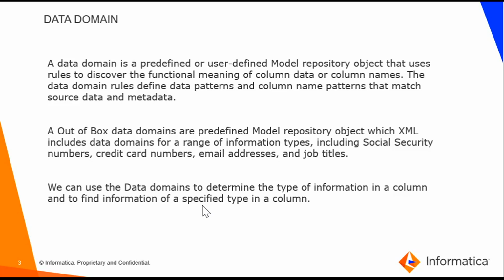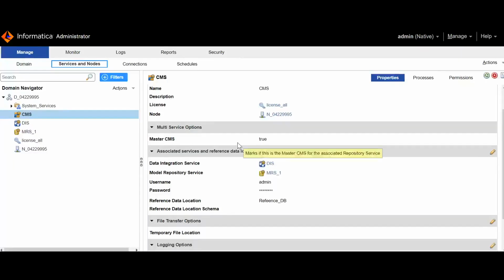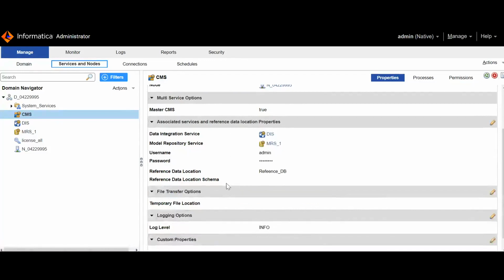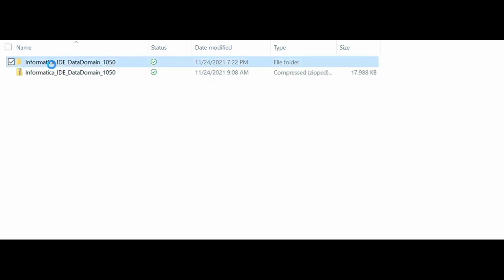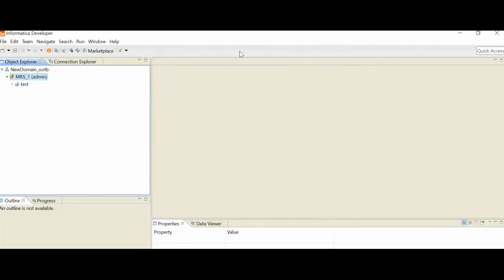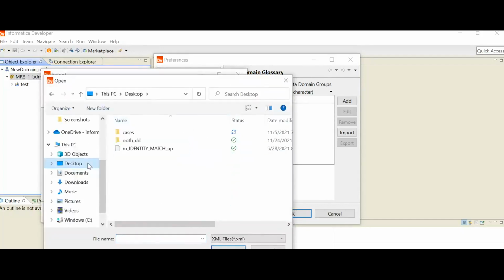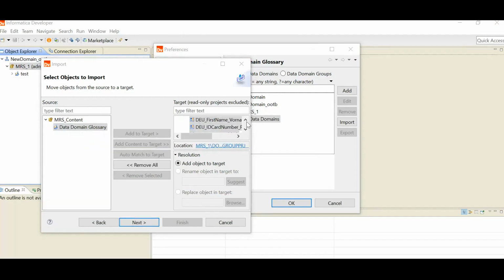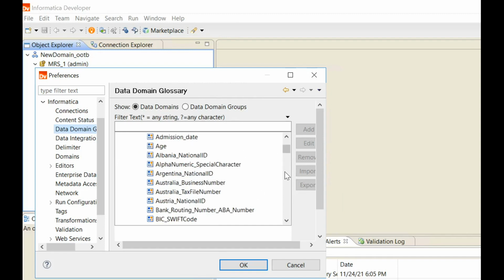How to Import OOTB Data Domain in IDA using Developer Client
This video explains how to import OOTB Data domain in IDA using Developer client.

Expertise: Beginner
User Type: Developer
Category: Product Feature
Project Phase: Configure/Development
Problem Type: Development/Design